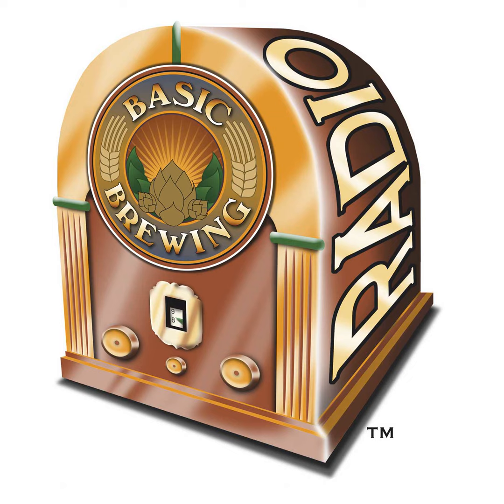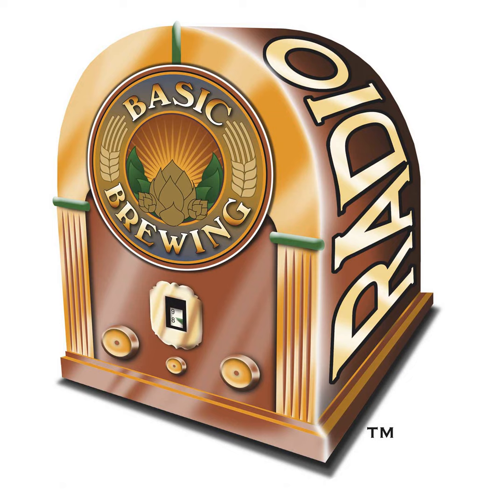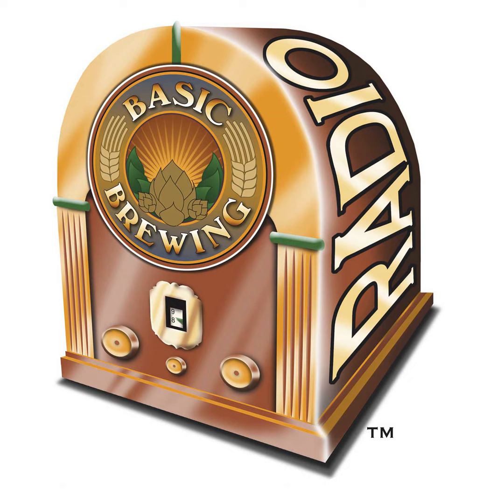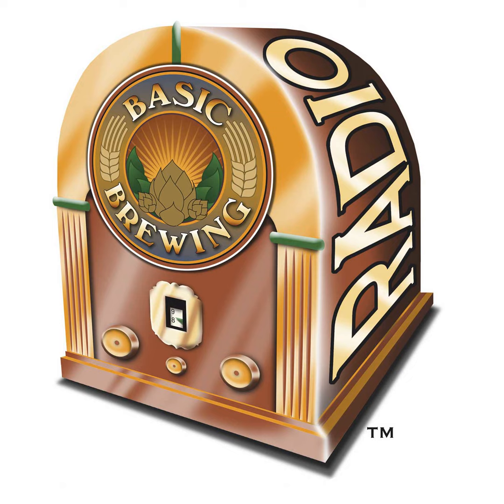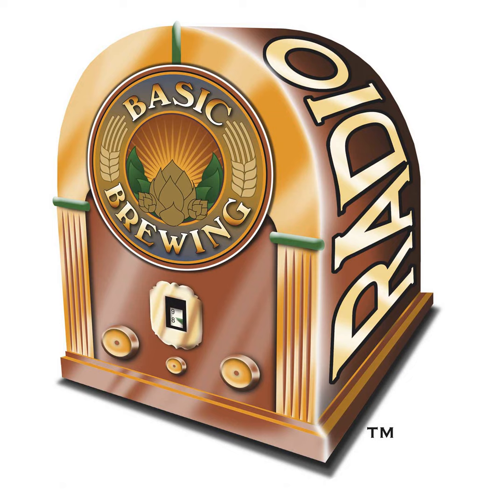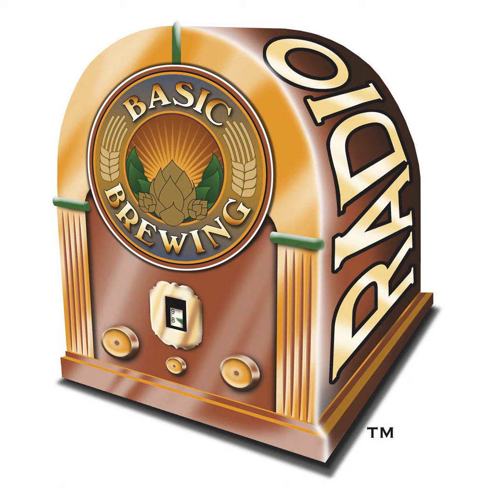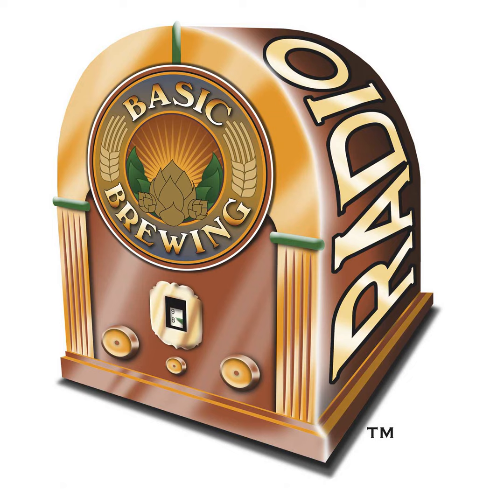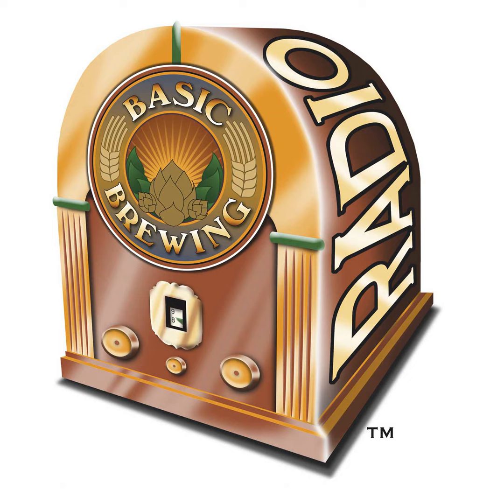07-30-20 Hop Sampler, Galaxy and Centennial Blend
James and Steve blindly sample small batches with two delicious and popular hops by themselves and a third batch that's a blend between the two.